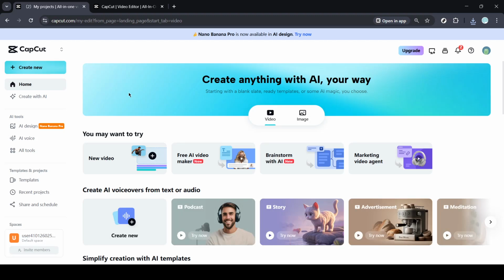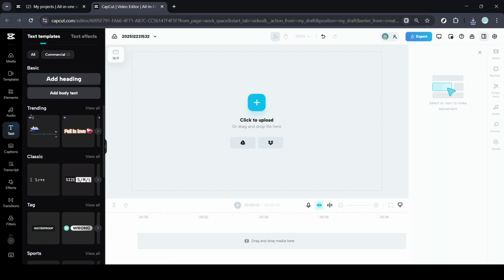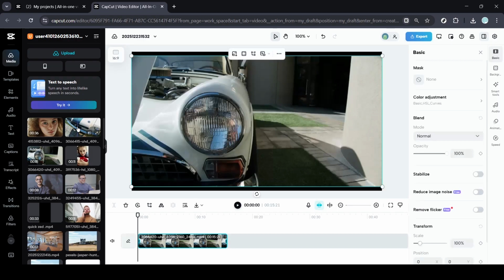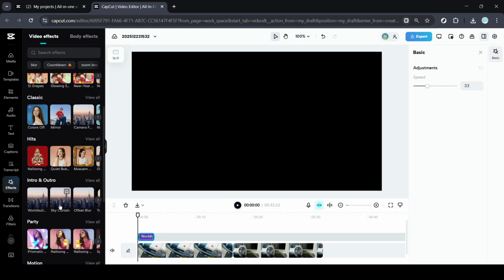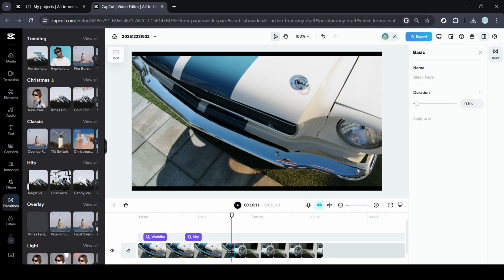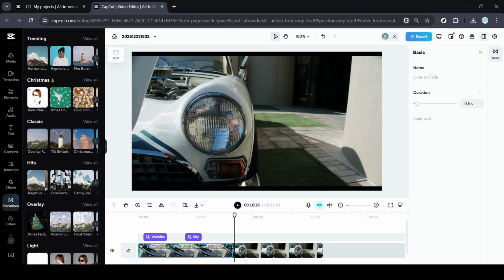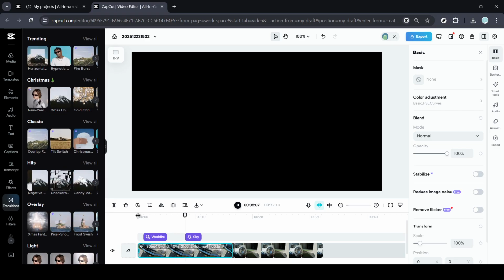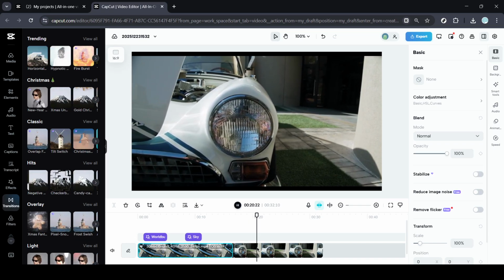How To Use CapCut For CINEMATIC CAR VIDEOS (Updated 2026)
In this video, we discuss the best techniques for cinematic car videos capcut style, focusing on high-quality car edit tutorial tips and velocity car edit effects. Learn how to master capcut color grading car shots and use car video transitions to create a professional automotive videography look.

00:00 Intro
00:13 Start a New Project and Set Aspect Ratio
00:37 Import, Arrange, and Trim Car Clips
01:01 Applying Cinematic Effects and Mood Enhancement
01:47 Refining the Sequence and Timing Effects
02:10 Adjustments: Speed Changes, Stabilization, and Color
02:26 Adding Transitions
02:45 Summary and Final Polish